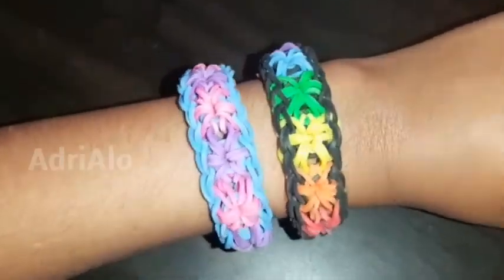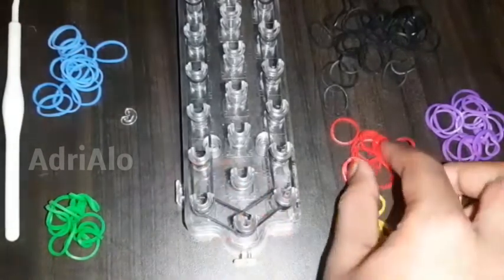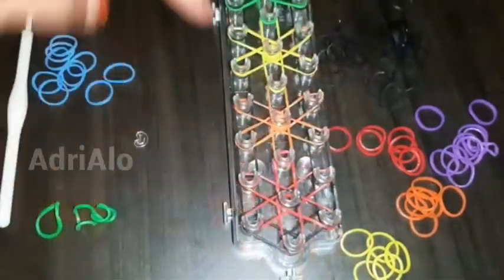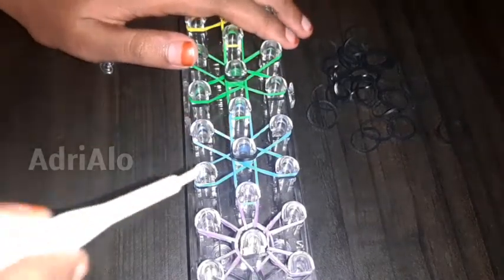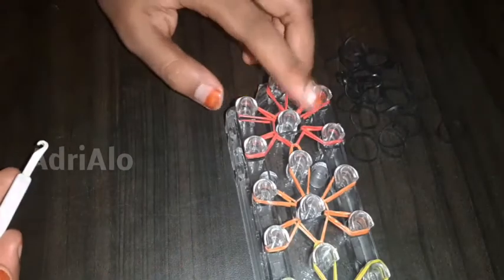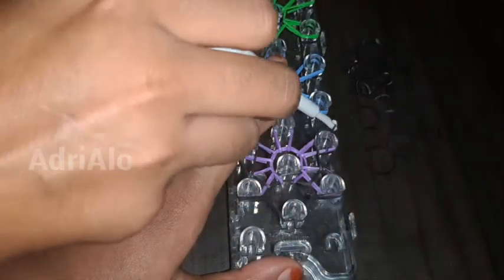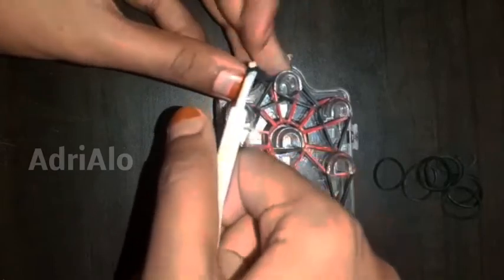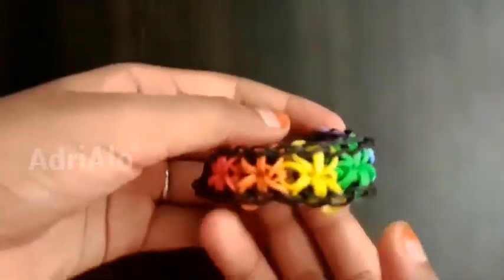Starburst rubber band bracelet / Loom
In this video you will learn how to make this amazing starburst bracelet, in a very simple and step-by-step instructions.